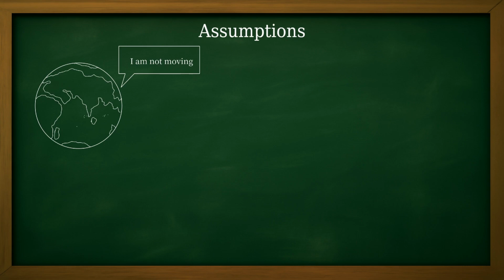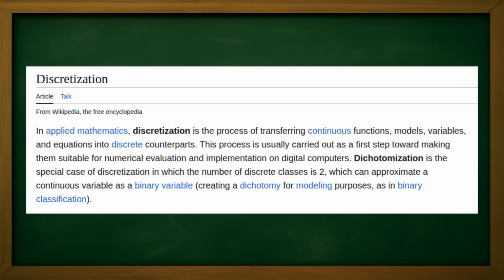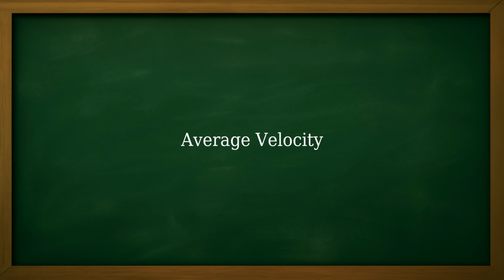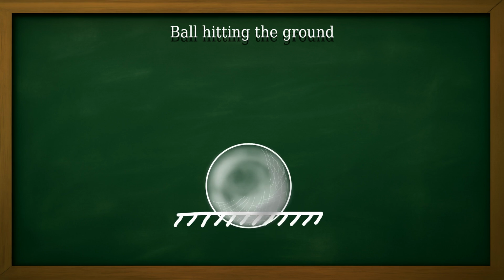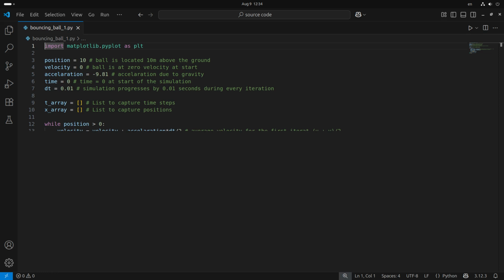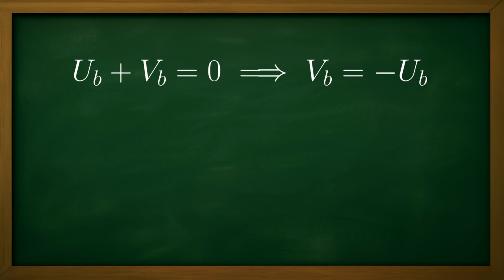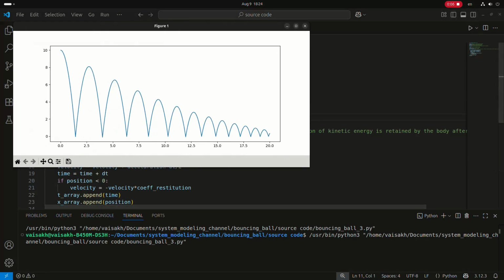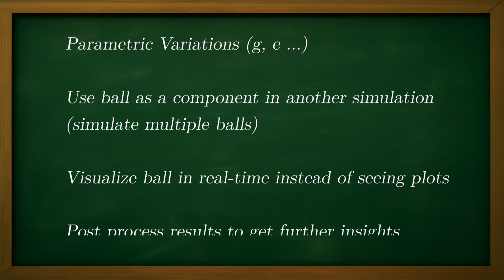How to Simulate a Bouncing Ball | Python | XII Physics | Physics Simulation | Science through code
This is the first part of a 5 part series on buiding computer simulation models for motion of objects based on Newton's laws of motion. Videos are intended for Students with Basic knowledge on law's of motion and computer programming. Anyone interested in computer simulations are welcome

Computer Simulation | Python | Numerical Simulation | Bouncing Ball | Newton's Laws of Motion | Physics Simulation | XII Physics |  Building From Scratch